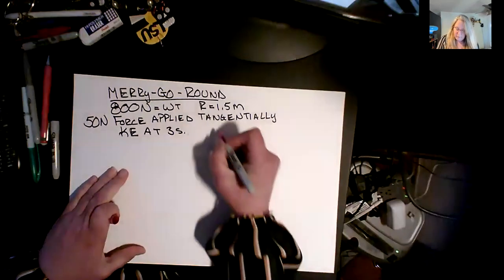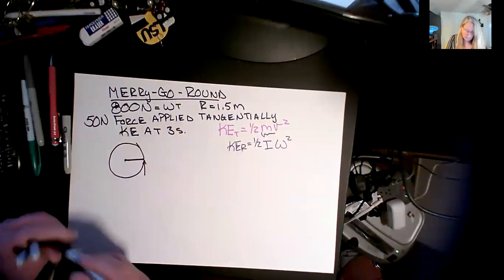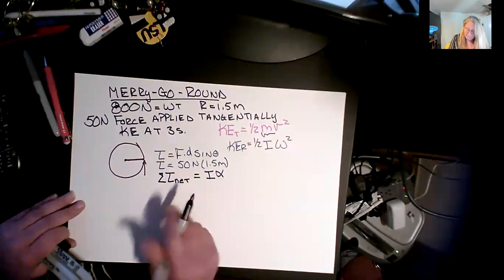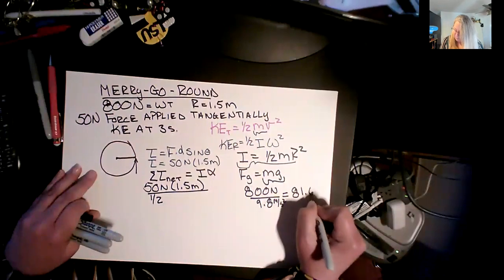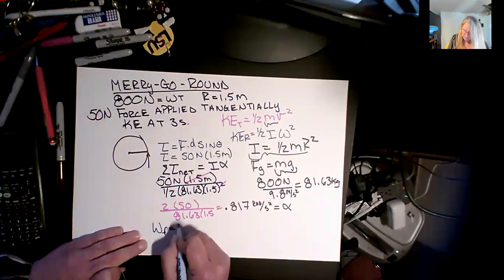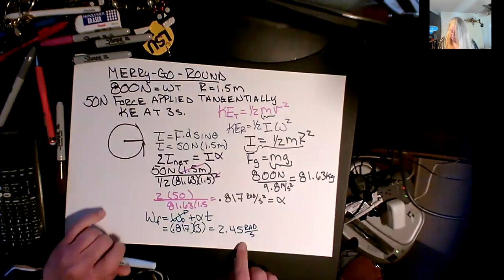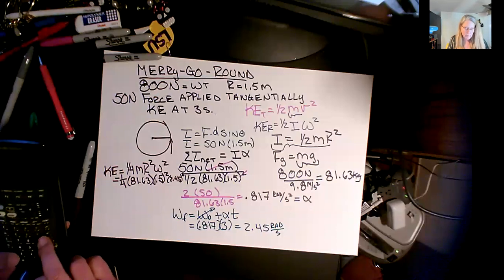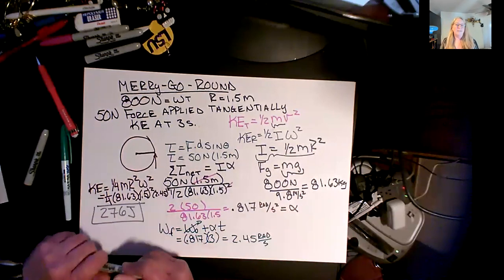KE rot with a merry go round